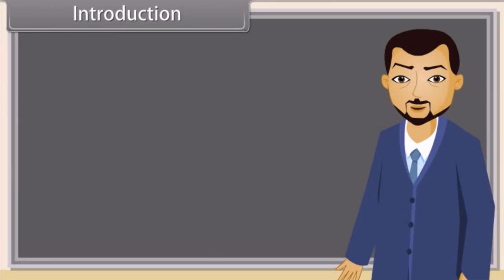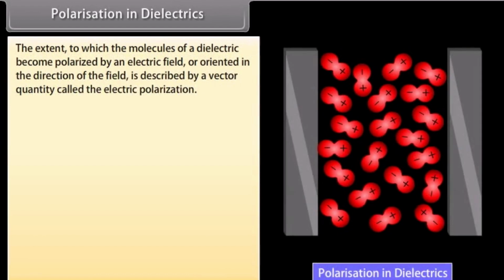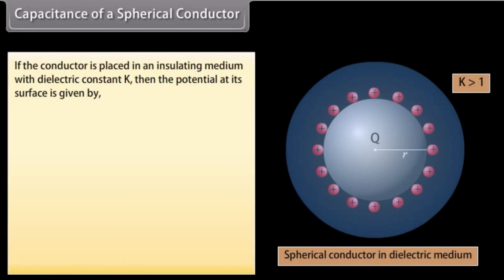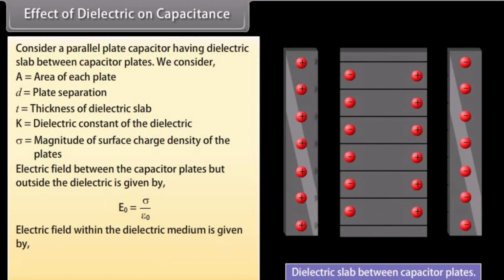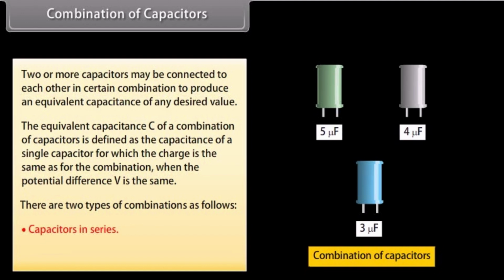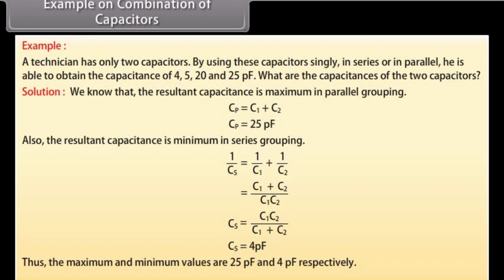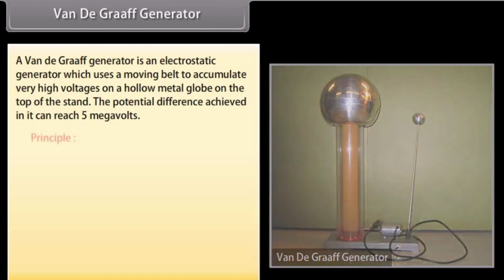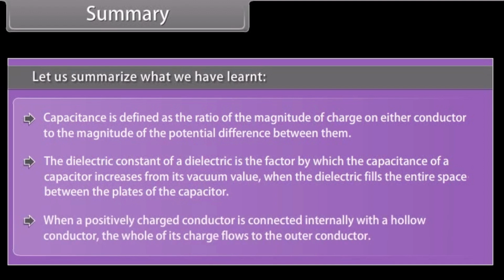📘 Class 12 Physics – Electrostatic Potential and Capacitance Part II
In this Part II session, we continue exploring Electrostatic Potential and Capacitance by understanding capacitors, their combinations, and how they store electrostatic energy. These concepts are important not only for your CBSE Class 12 Board Exams but also for JEE & NEET Physics.

If you struggle with calculating equivalent capacitance or understanding how energy is stored and transferred in a capacitor, this video will clear it all!

📌 Topics Covered in This Video:
🔹 1. Capacitors and Capacitance

Definition and concept of capacitance

Parallel plate capacitor (with & without dielectric)

Effect of medium on capacitance

🔹 2. Capacitor Combinations

Effective/equivalent capacitance derivation

Numericals with shortcut tricks

🔹 3. Energy Stored in a Capacitor

Energy density

Sharing of charges and energy loss in circuits

🔹 4. Important Questions + PYQs + Numerical Solving

🧠 Deep understanding with visual concept clarity

🧪 Based on NCERT + Extra for JEE/NEET

📝 Covers derivations, concepts, & questions

📊 High weightage topic for boards + entrances

👍 LIKE if capacitor concepts are now crystal clear
🔁 SHARE with fellow aspirants and friends

💬 Got doubts? Drop them in comments – We answer fast!